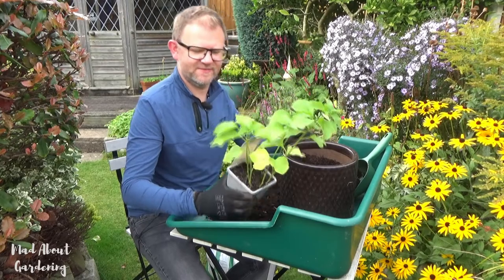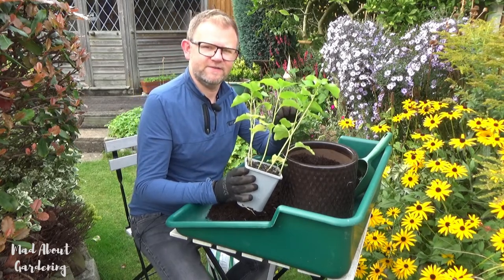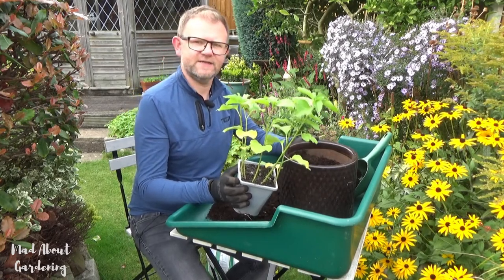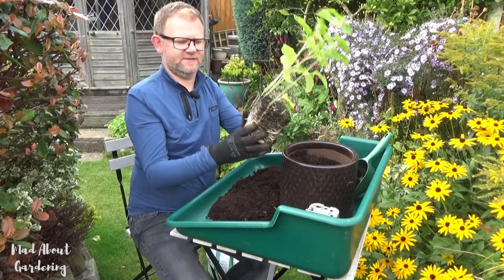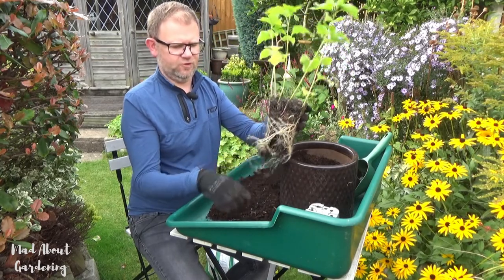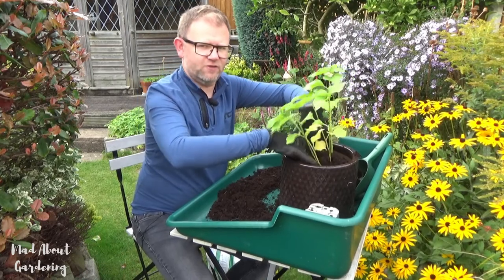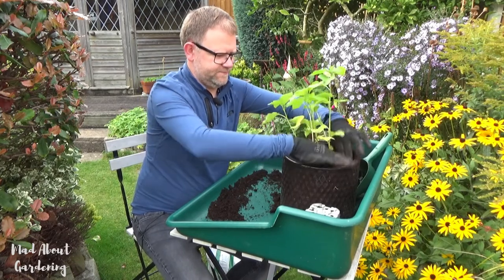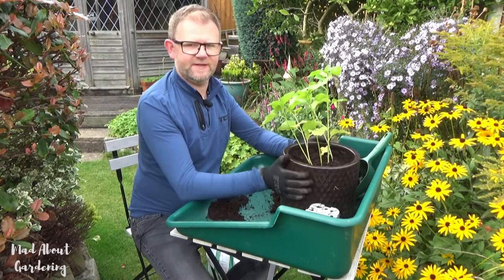Planting Chinese Lanterns in Pots | Physalis alkekengi | Unusual Perennial Plants | Autumn Interest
Chinese lantern plants (Physalis alkekengi) are fascinating with their bright orange calyces that surround the berries in autumn which later becomes skeletonised in winter.

In this video we are planting Physalis alkekengi in a container to enjoy throughout the autumn and winter.

CAUTION: This plant is toxic so wear gloves when handling

➡️ Green Potting Tray